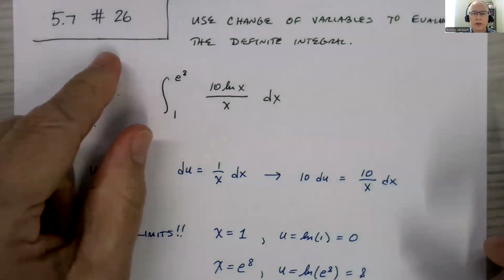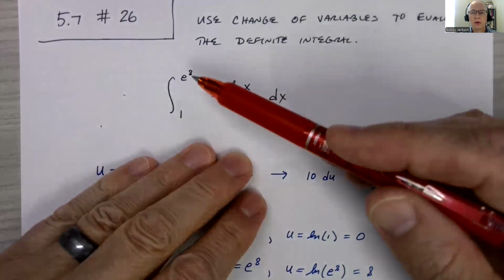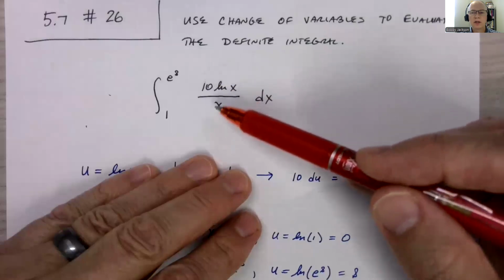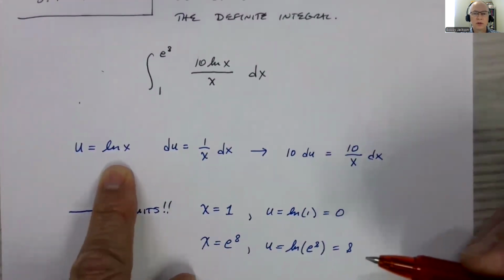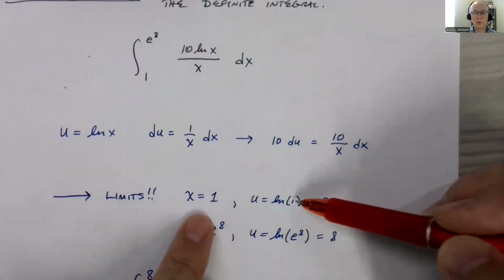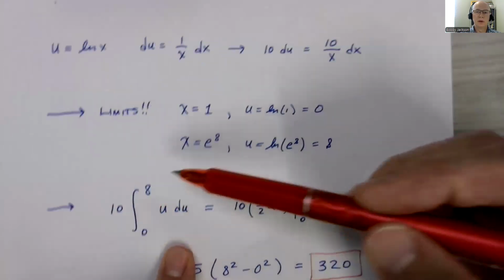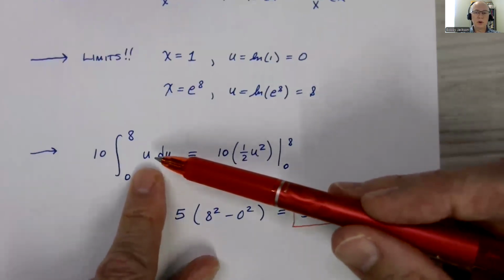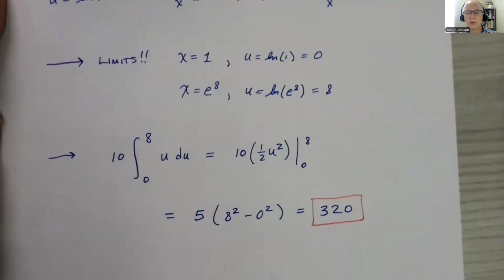Achieve Section 5.7 Number 26